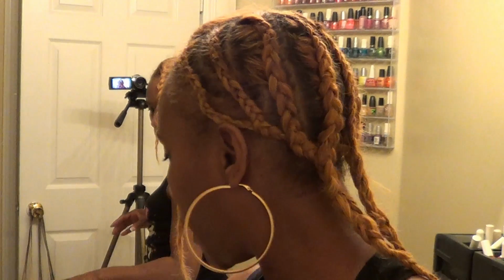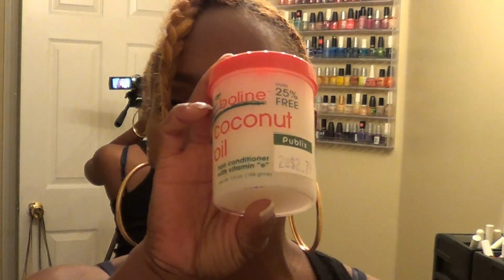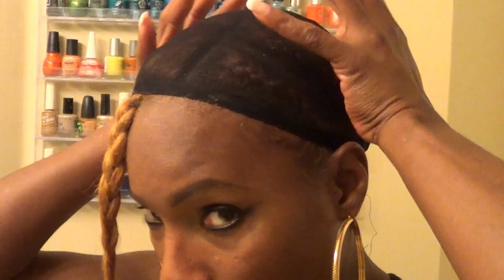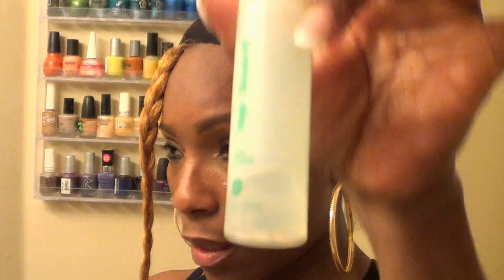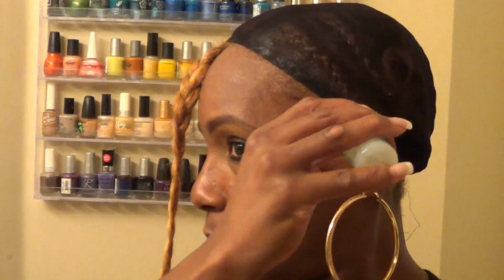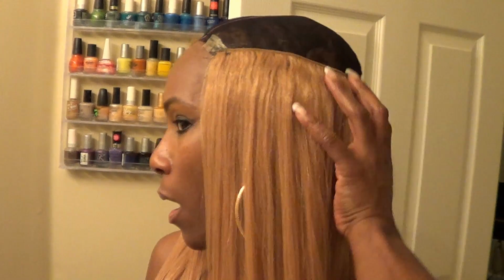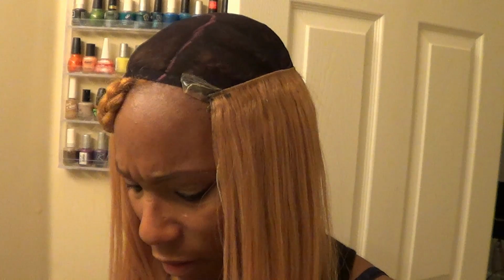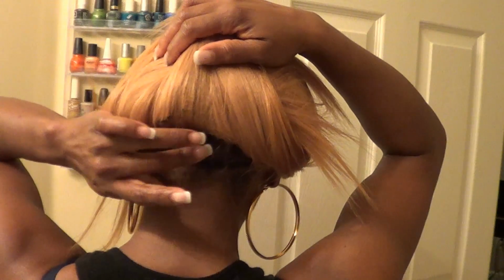HOW TO USE EDGE PROTECTOR WITH A QUICK WEAVE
HD IS AVAILABLE HERE
Hi Beauties & Beaus great seeing you and I hope you enjoy the video.  I am always looking for ways to protect our hair and our edges I will have to go back to the drawing board on this method it didn't work as I planned or imagined lol. I appreciate any feedback, suggestions and yes I take request.  See ya soon!!!